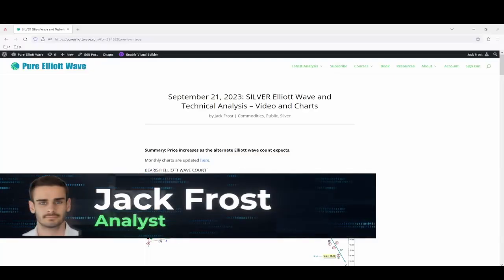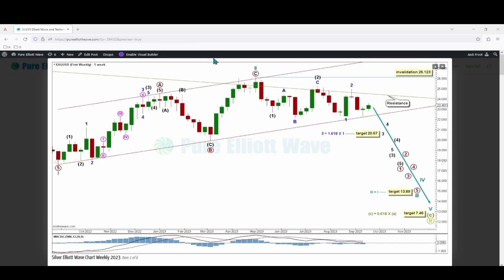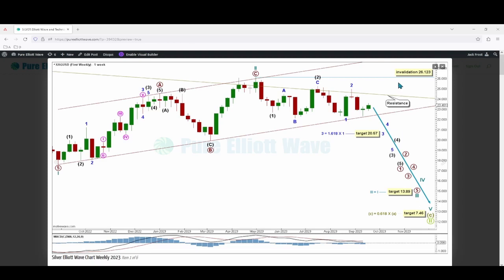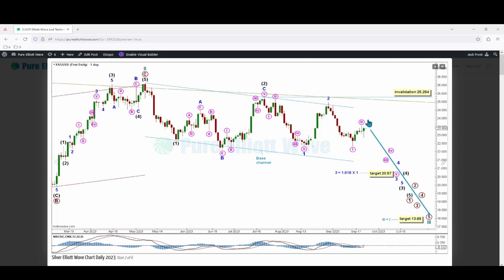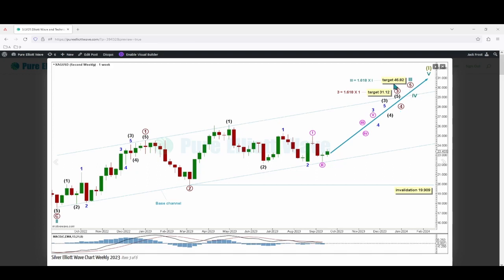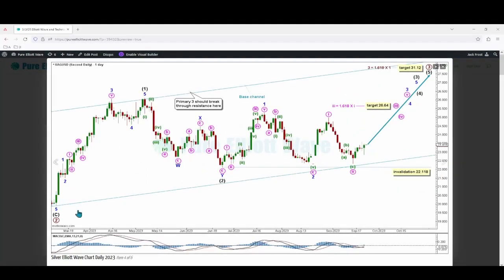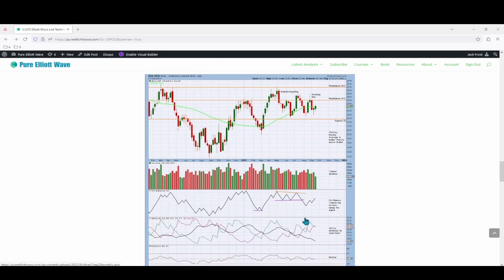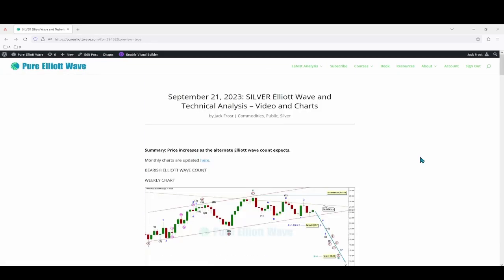Silver - Price Consolidates, What Direction Breakout?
Commodities: GOLD Daily and GOLD Weekly and USOIL Weekly